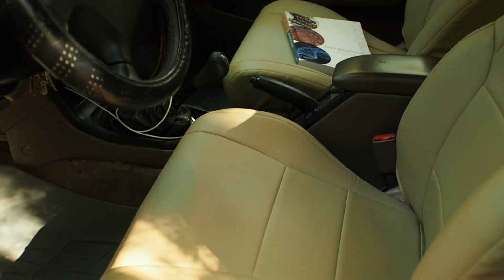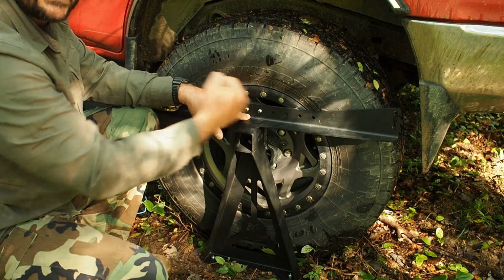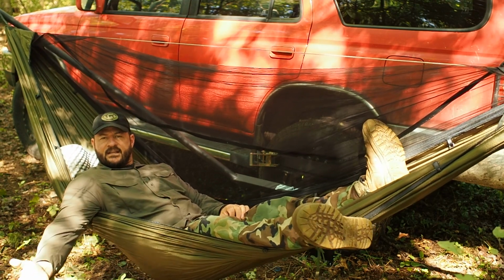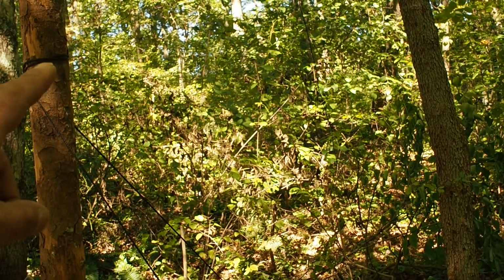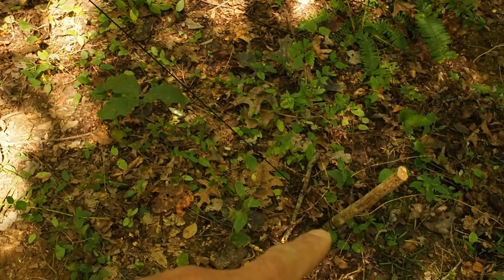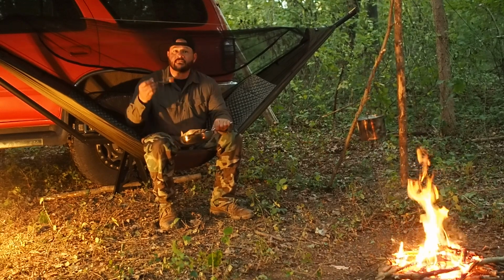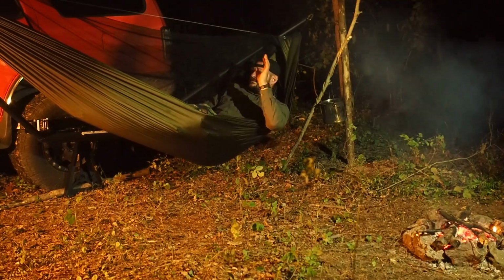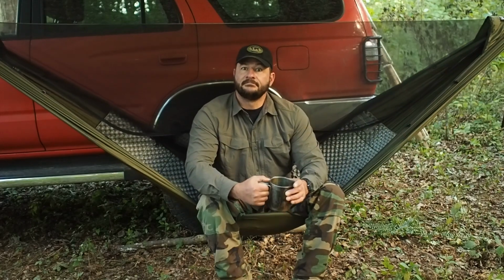Solo Overnight Boondock Camping With a Hammock Tire Hitch and Cornish Hen Cooked In a Bucket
Cornish Hen Cooked In a Bucket and a Gear Review Of The HG Hammock Gear Hammock and Bare Bones XL Hammock Mount With Tire Stand Assembly By McLean Metal Works.